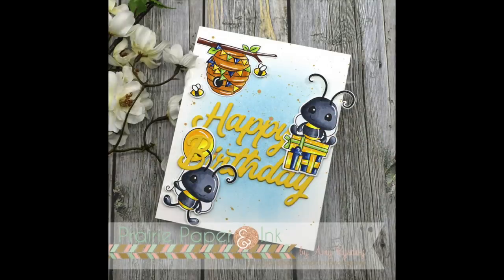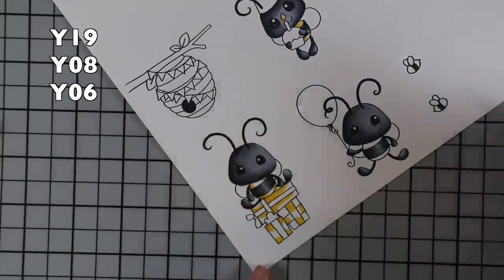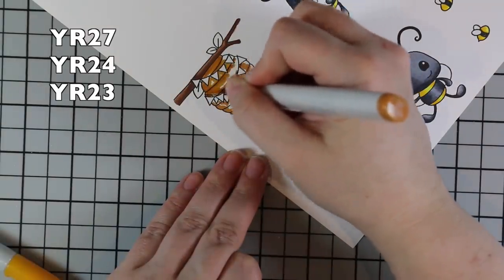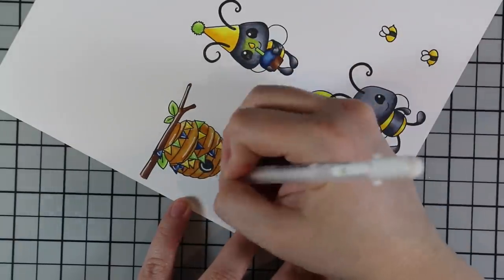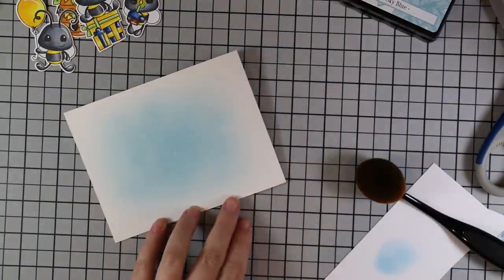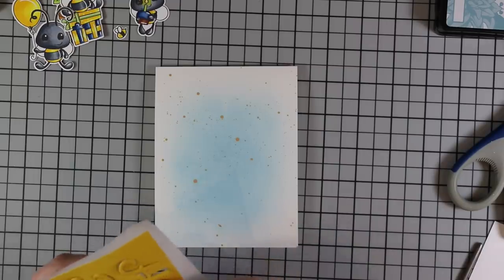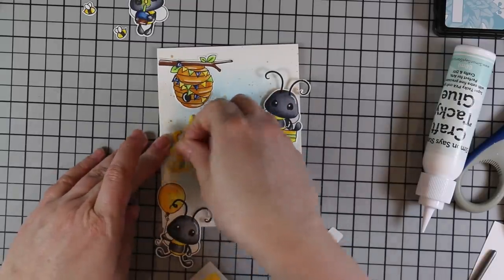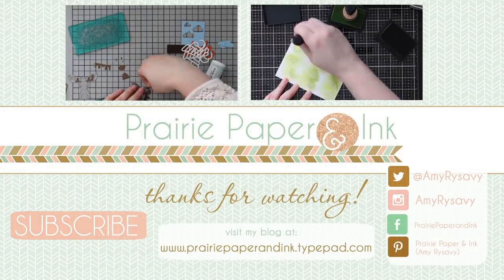Pink & Main Bee Day Birthday Card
• Therm O Web Gina K Designs WILD DANDELION Cardstock

• Ranger Wendy Vecchi SKY BLUE Make Art Dye Ink Pad

• Ranger Wendy Vecchi SUNFLOWER Make Art Dye Ink Pad